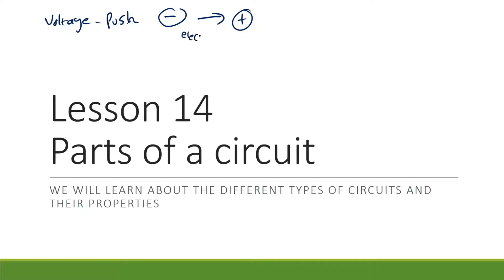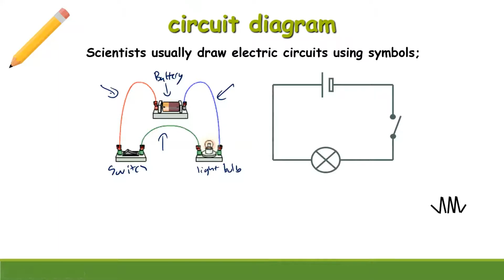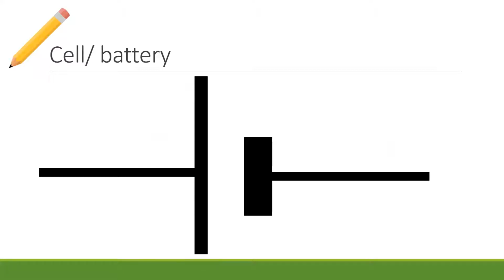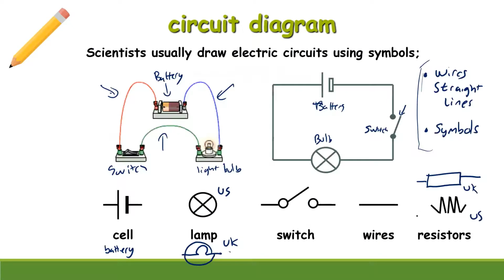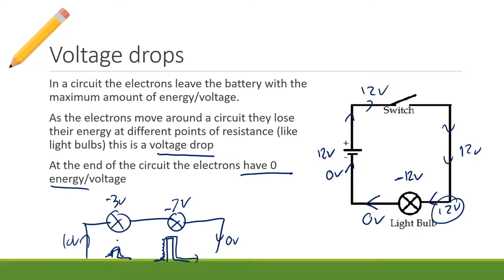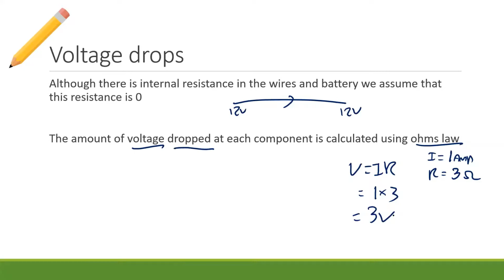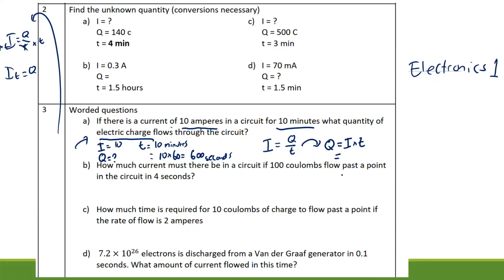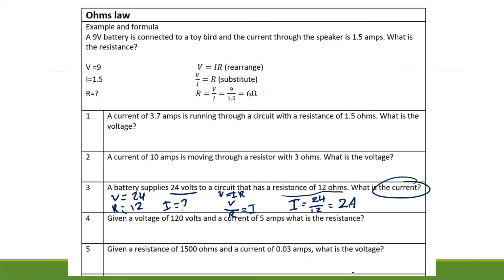Year 10 Engineering Maths - Lesson 14 - Parts of a Circuit